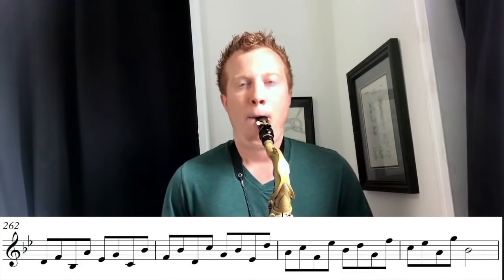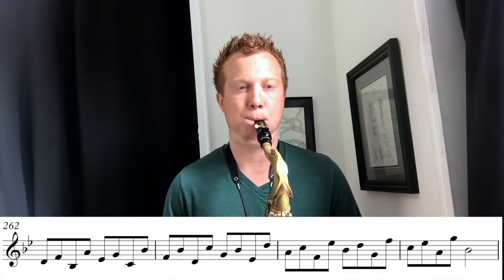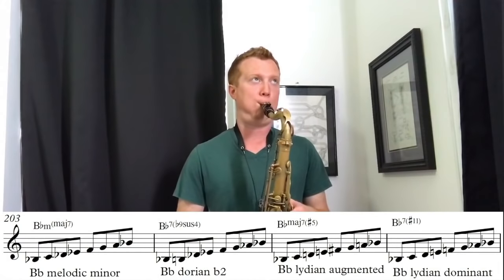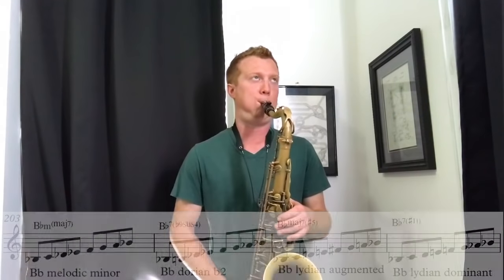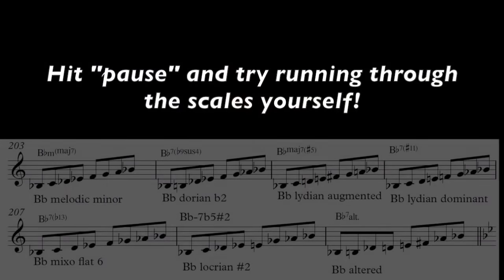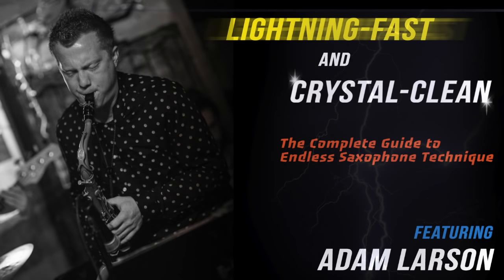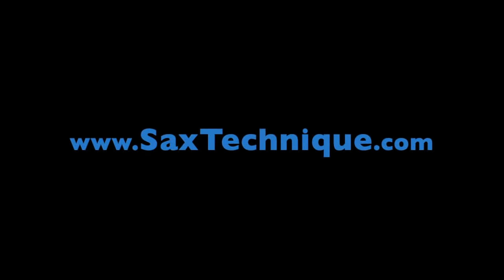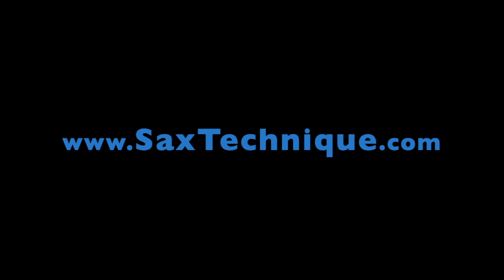Lightning-Fast and Crystal-Clean Saxophone Technique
- This course is designed to be the only course on saxophone technique you'll ever need. Recording artist and master class clinician, Adam Larson shares his proven system for building technique in a way that not only uncovers and removes your technical "blind spots", but also opens you up to a whole new world of jazz improv vocabulary. Even if you don't have a ton of time to practice each week, if you're ready to move out of your comfort zone in a fun and inspiring way, then click the picture below and check the program out for yourself!